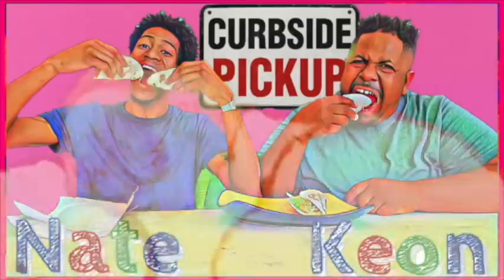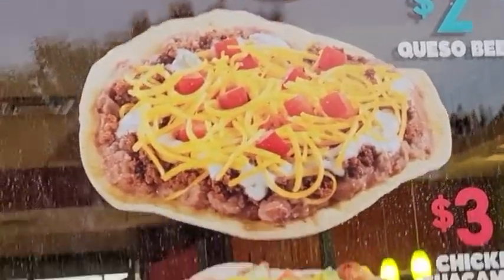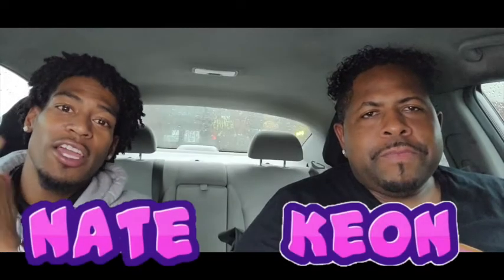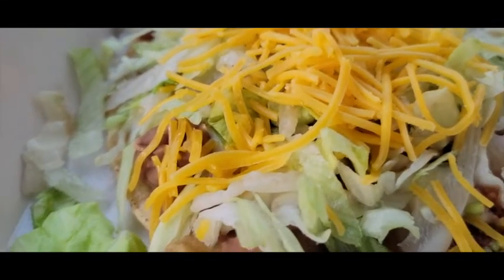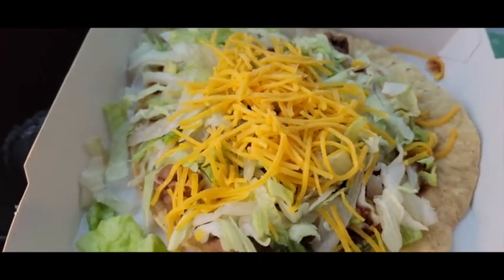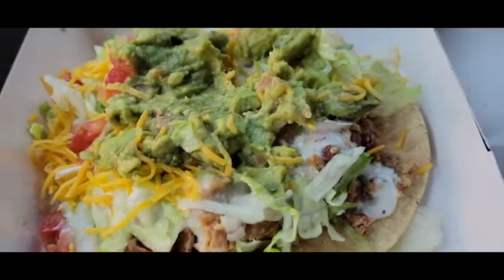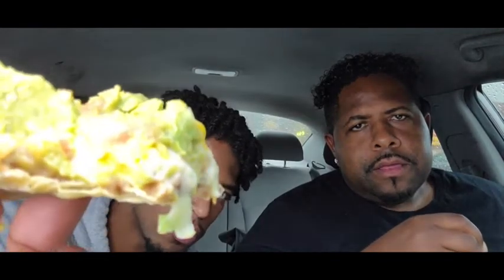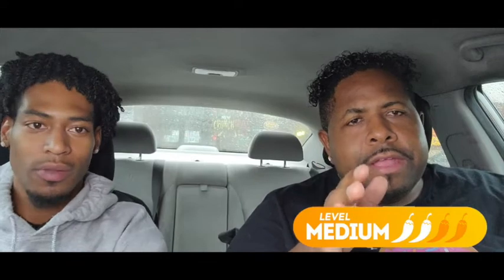Del Taco NEW Crunchtadas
Yup, we are back at @deltaco again to try their new crunchtadas. And Nate doesn't know what refried beans are.

Stay Safe Stay Positive Stay Beautiful